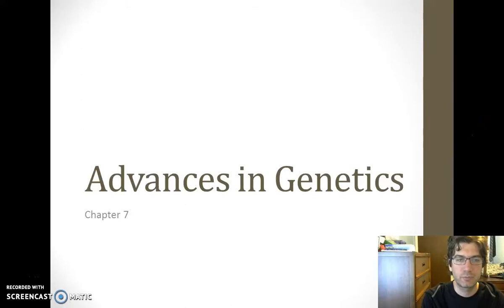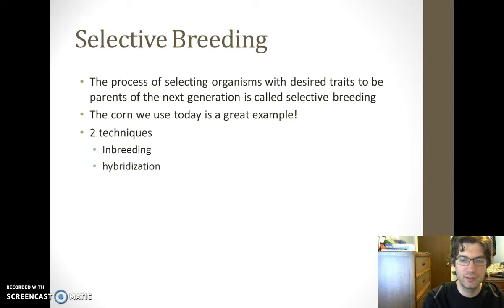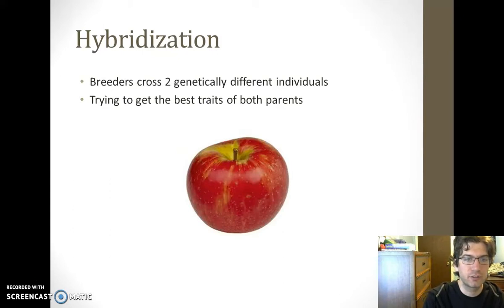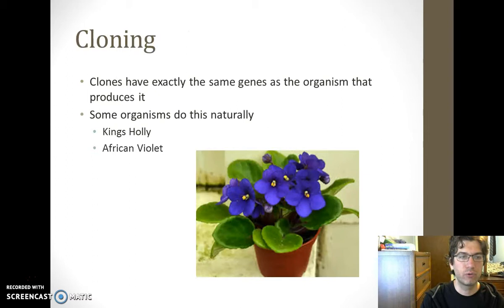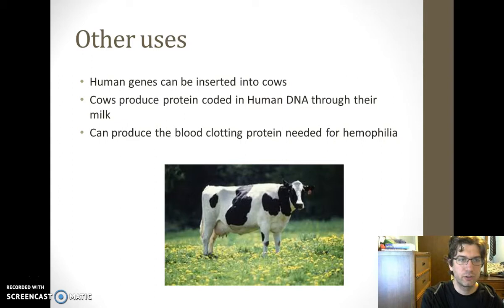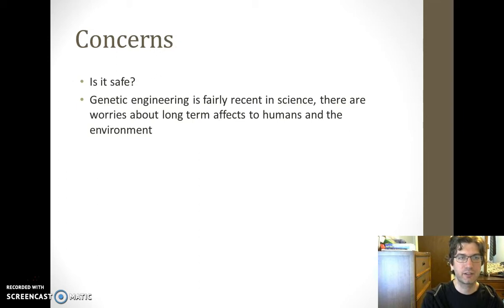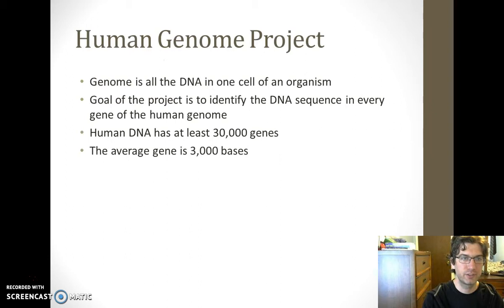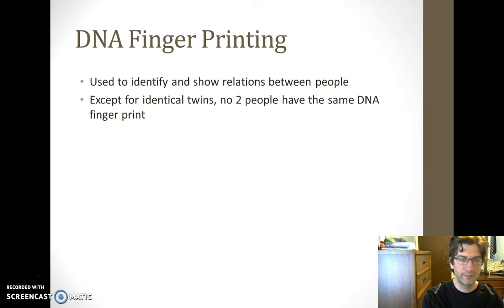Advances in Genetics